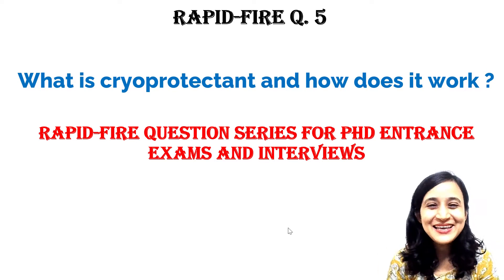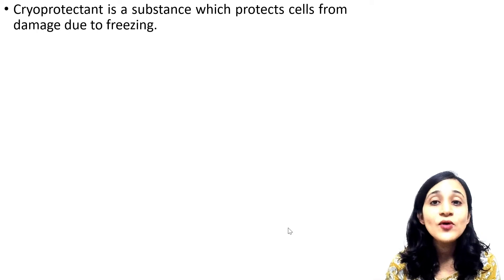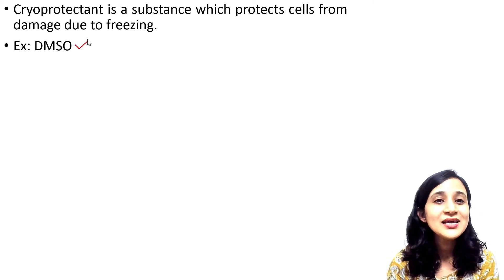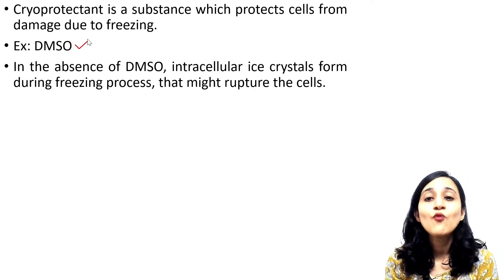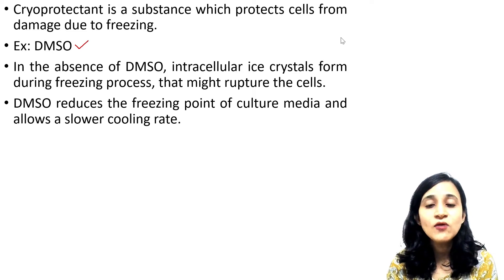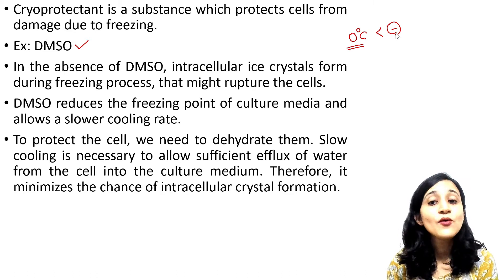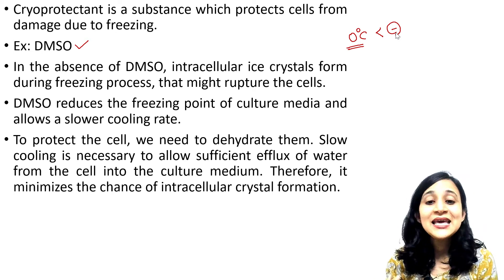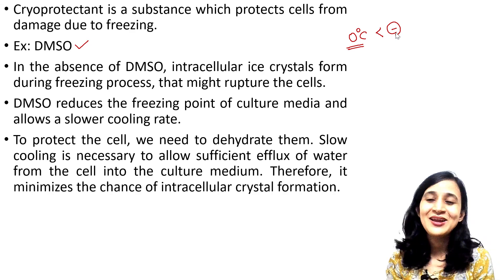What is cryoprotectant and how does it work ? | DMSO as a cryoprotectant | Rapid fire Q5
What is cryoprotectant and how does it work ?

Restriction digestion
Ligation
Transformation
Learn primer designing (INR 499/-)